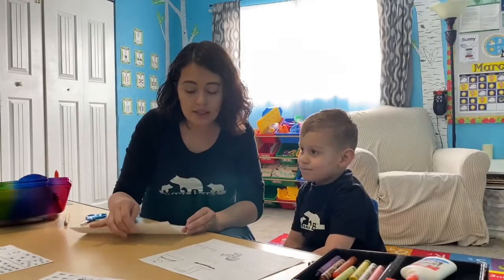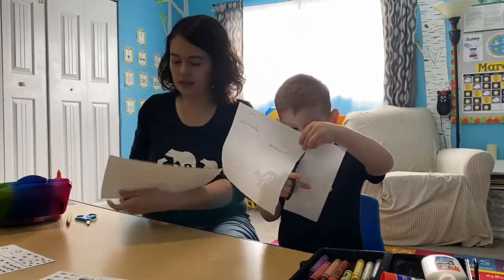Snow and Wind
Join us for our Snow and Wind lesson for my four year old class!